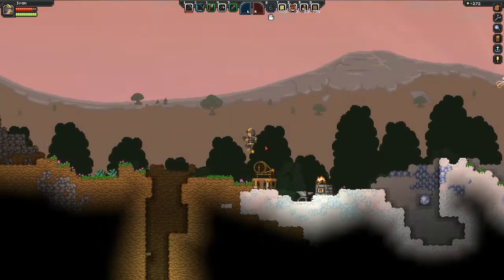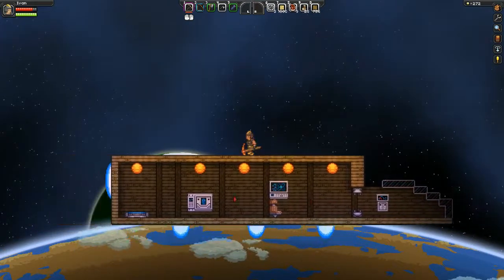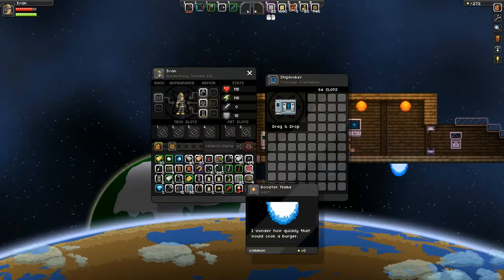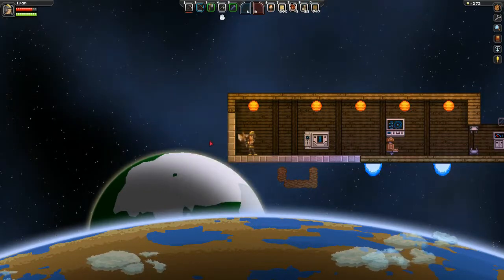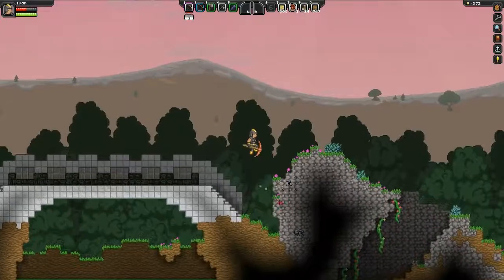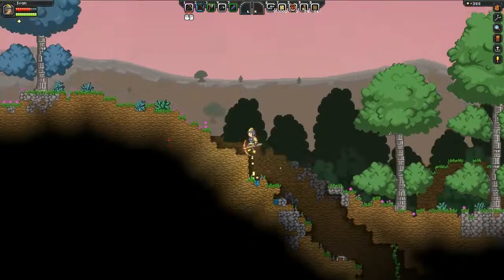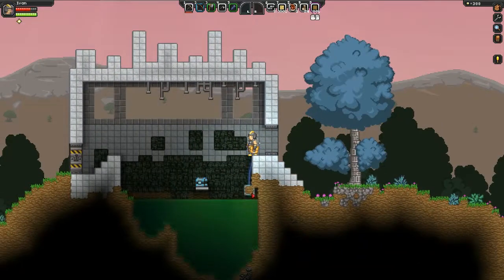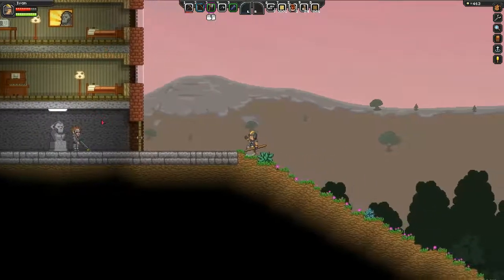Full Custom Ship Mod Ep.17 - Starbound (PC) - [Let's Play!]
So I get the fully customizable ship mod! Plus we go explore some newly found structures!

Bam!™

Animation Edited By: Ivan M.